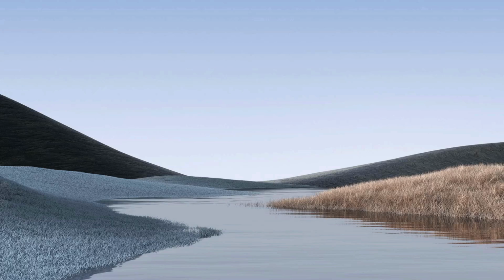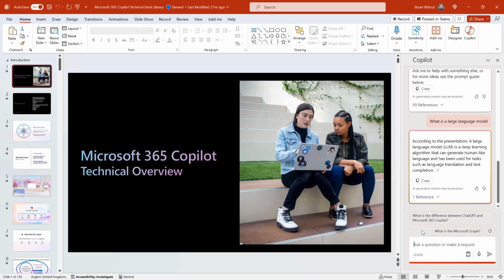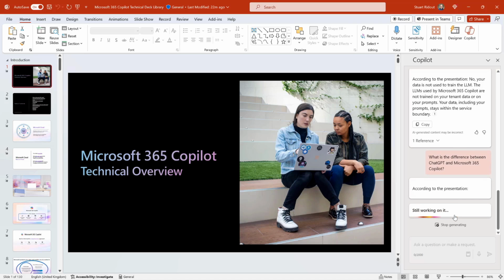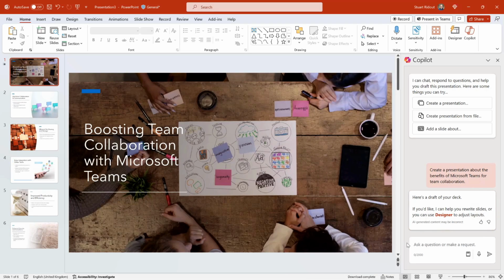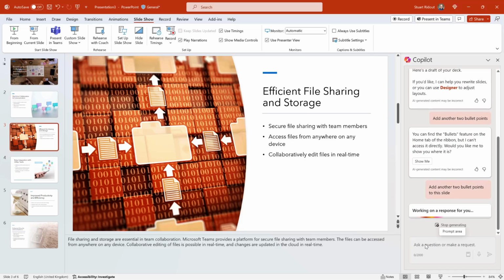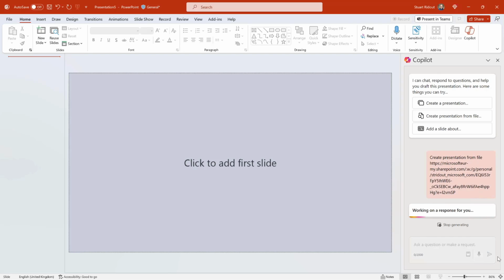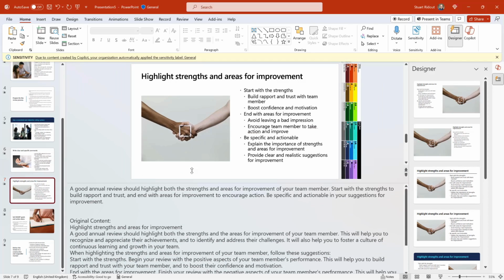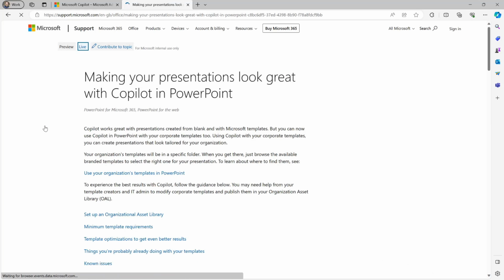How to use Copilot in Microsoft PowerPoint to create presentation decks with ease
Microsoft Copilot is a new feature in Microsoft PowerPoint that helps you create, edit, catch up and query PowerPoint presentation decks using natural language. In this video, you will learn how to:

- summarise and query existing presentation decks
- create a presentation deck from scratch using information from the large language model
- create a deck from an existing Word document that exists in OneDrive
- make edits to a presentation